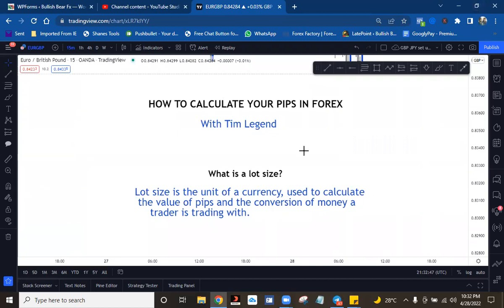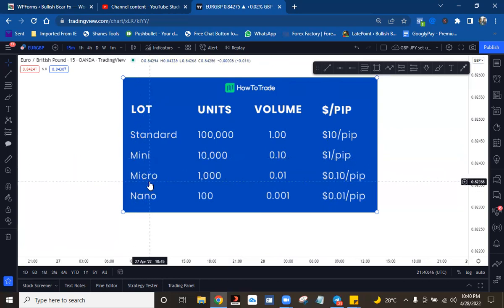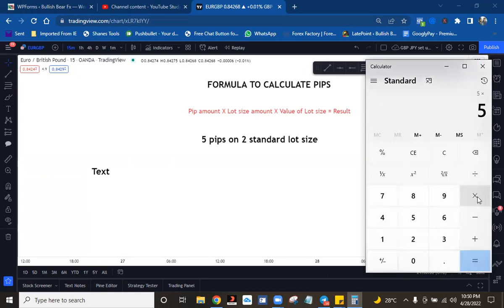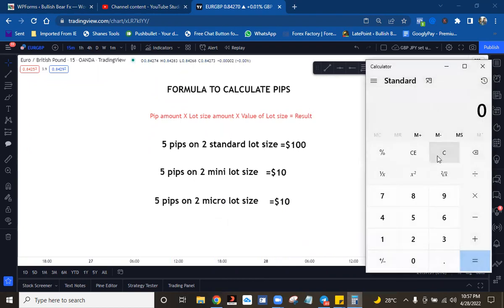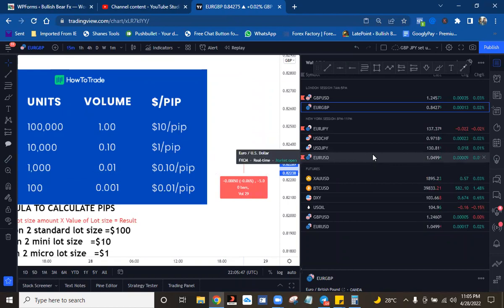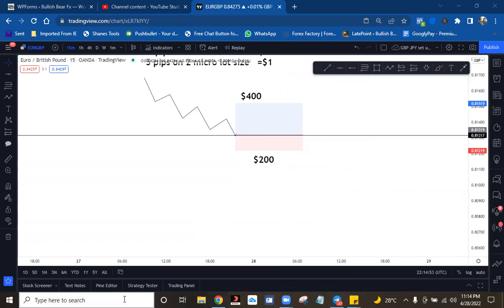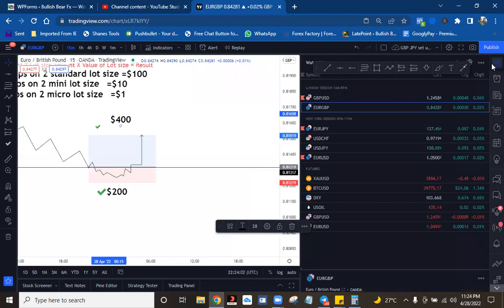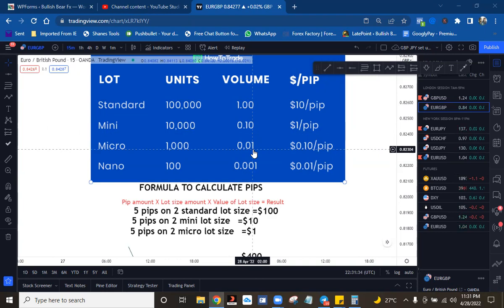How To Calculate Pips and Lot size in Forex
Learn about Market Trading sessions and also learn How To Calculate Pips and Lot size in Forex

__/Get a free Forex Demo account and start practicing today with the best brokers\__
_/Get a Master deriv account and trade Boom and Crash  and volatility index\__👇Deriv👇

My Top recommended broker for Currencies Pairs
👇👇👇 Exness👇

__/Get Funded of $10,000+ By the best prop Firm\__
👇👇👇MMF👇

__/Join BBA 2022 & Learn To Trade Well\__